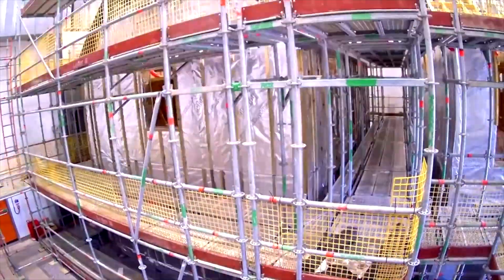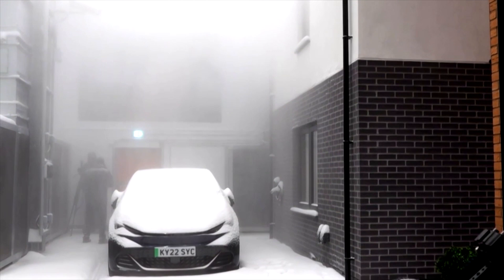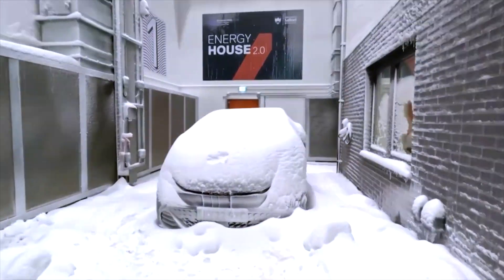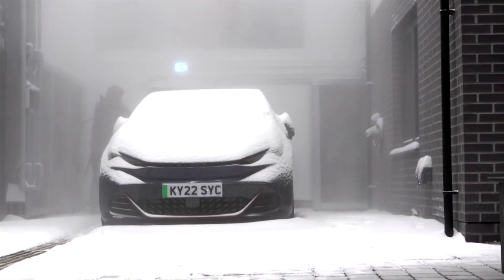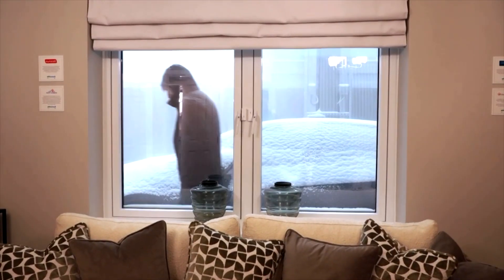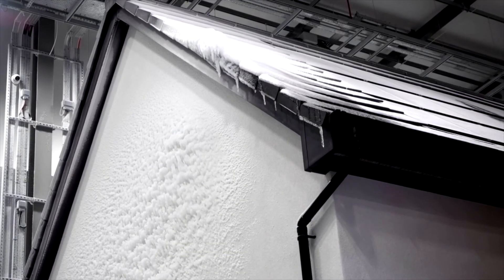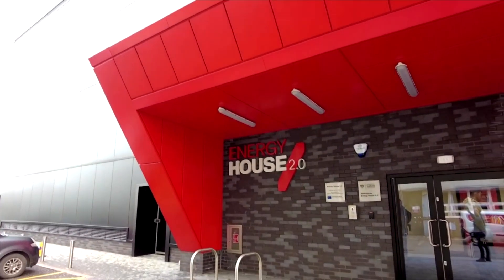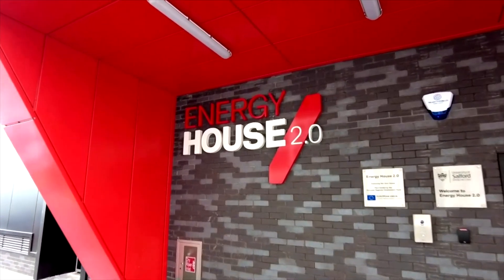Extreme weather lab tests ‘homes of the future’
A U.K. research facility is testing homes of the future by subjecting them to extreme weather under laboratory-like conditions; including temperatures way below freezing to extreme heatwaves.